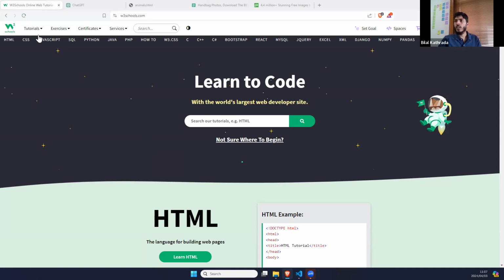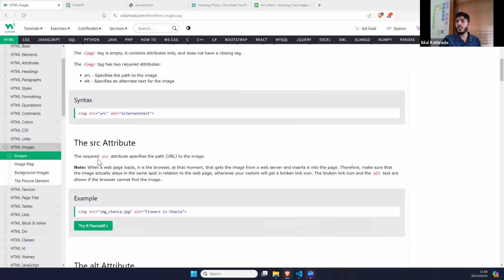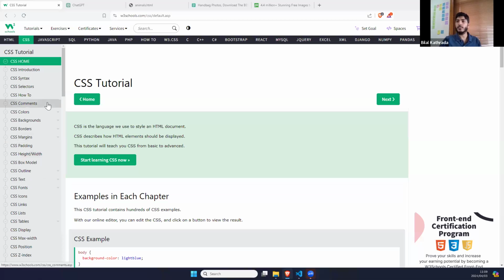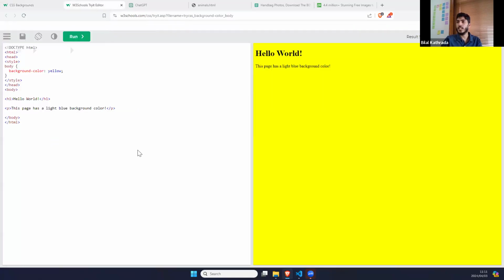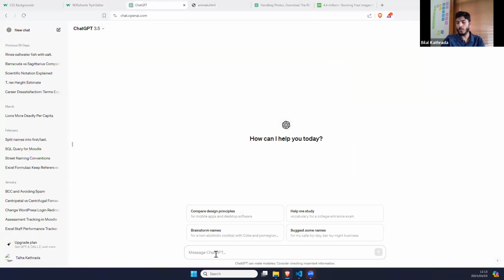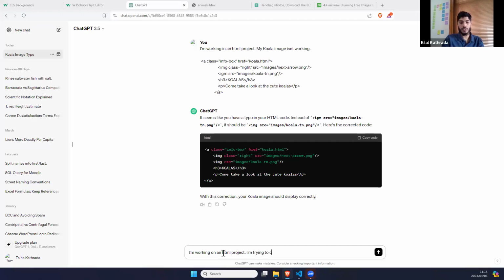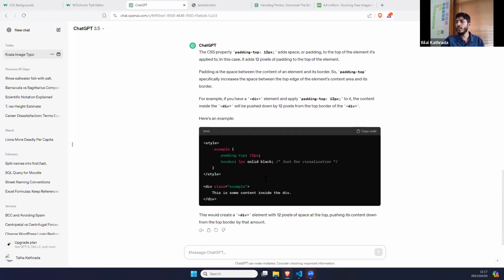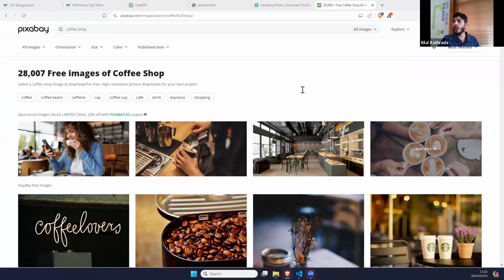Tools EVERY Developer Should Know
Preparing IT varsity students for the real world , One Webinar at a Time! 👨‍💻